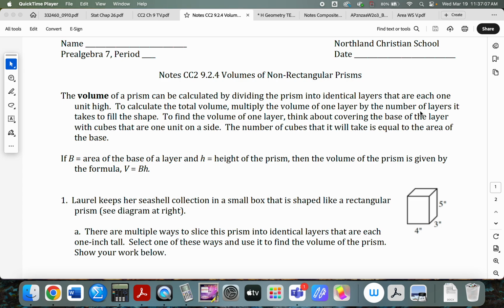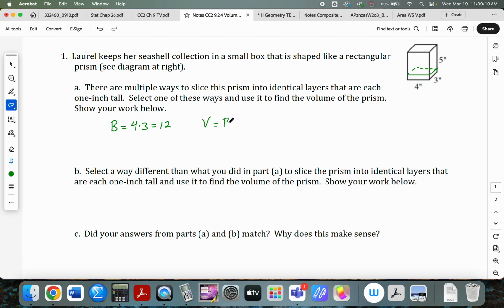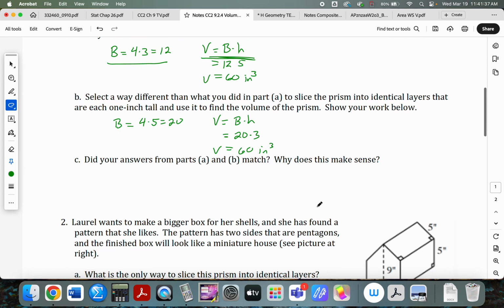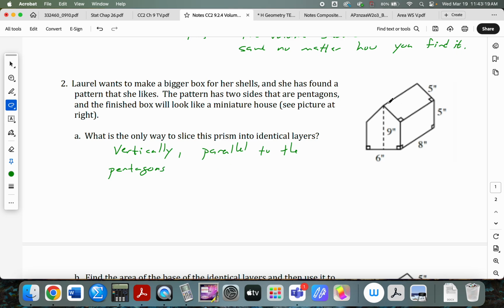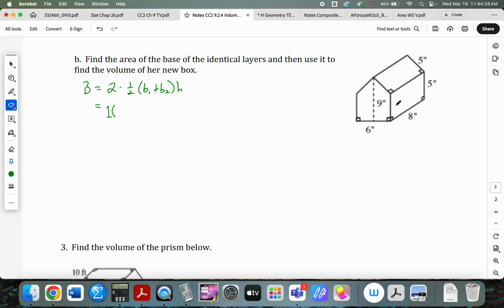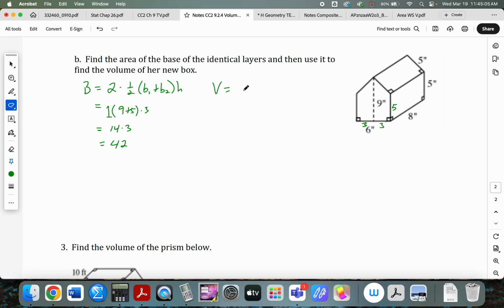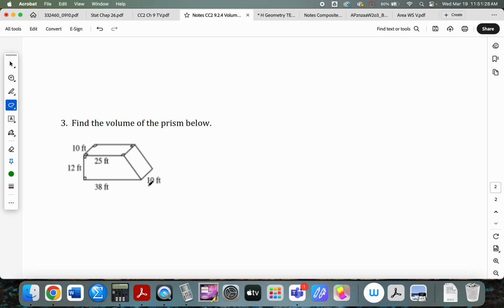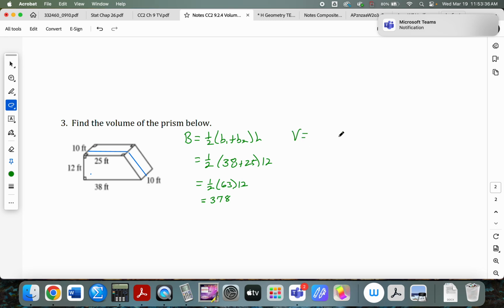Pre Alg Mar 19